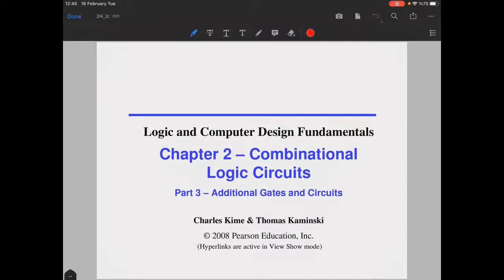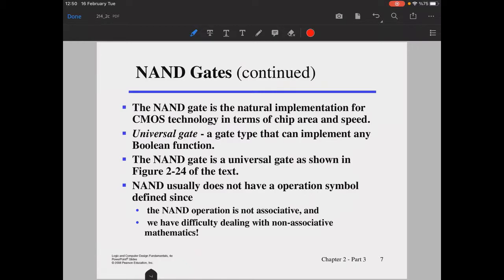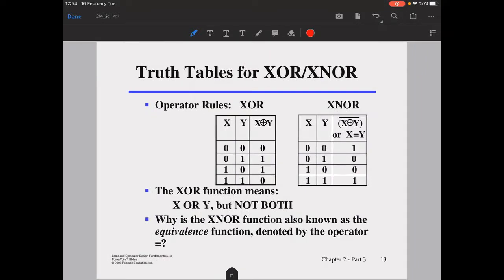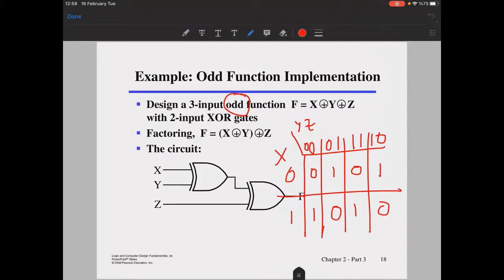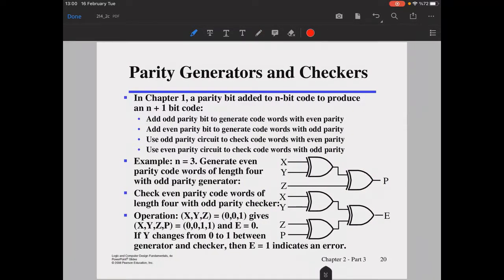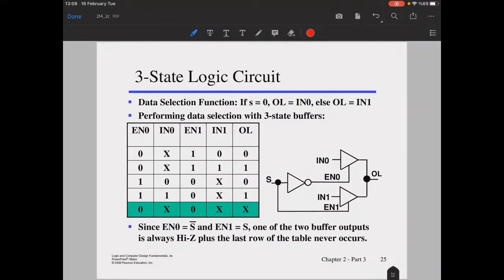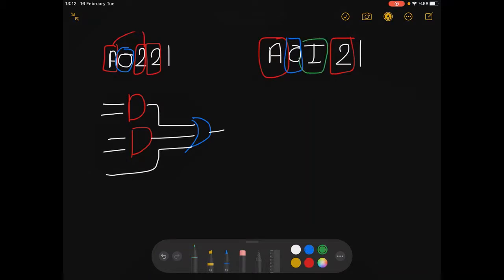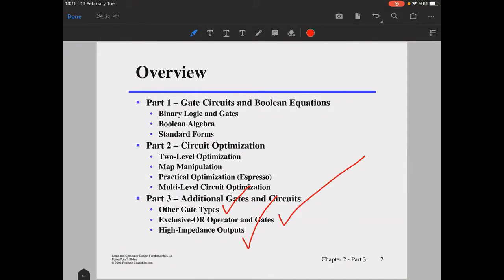CENG 214 - Logic Design (Part 02c) - "Combinational Logic Circuits"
Part 02c of 05

Additional Gates and Circuits

0:00:35 Other Gate Types
0:05:10​ Exclusive-OR Operator and Gates
0:16:06​ High-Impedance Outputs